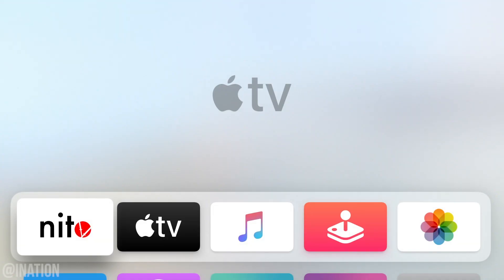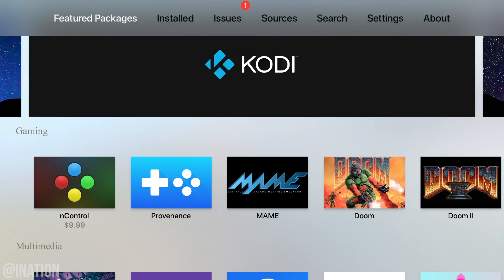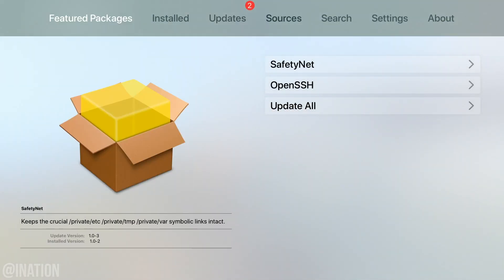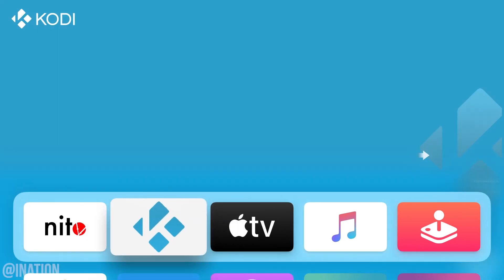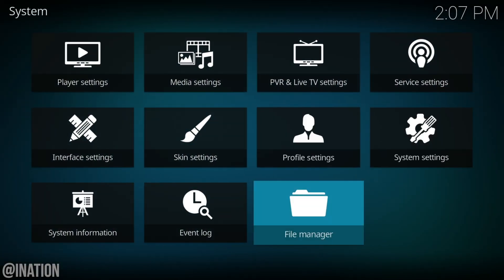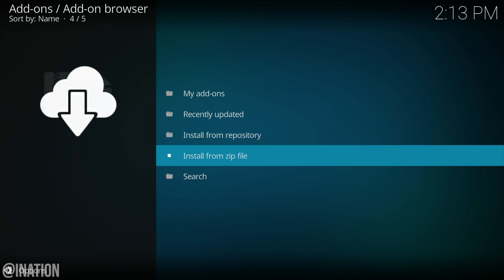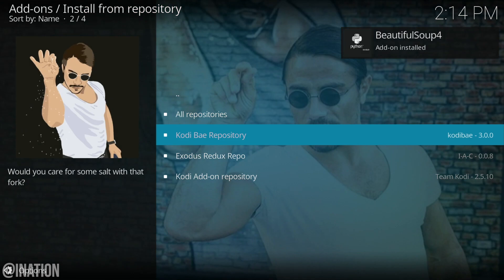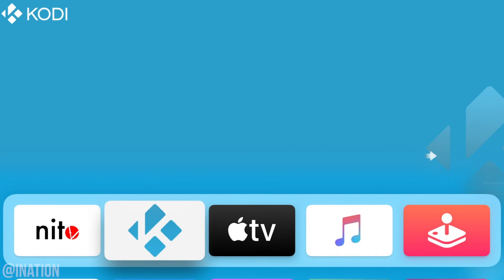How To Install Kodi Apple TV 4 tvOS 13 - 13.2 + Exodus & Exodus Redux Addon NitoTV & Checkra1n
How To Install Kodi Apple TV 4 TVOS 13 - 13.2 + EXODUS, EXODUS REDUX & CN Addon / Plugin NitoTV & Checkra1n!